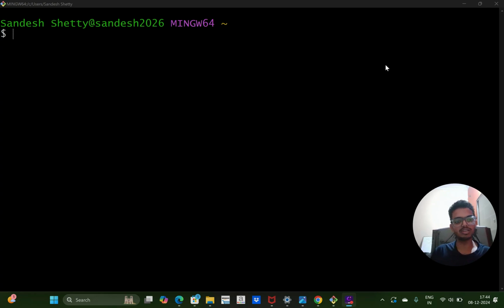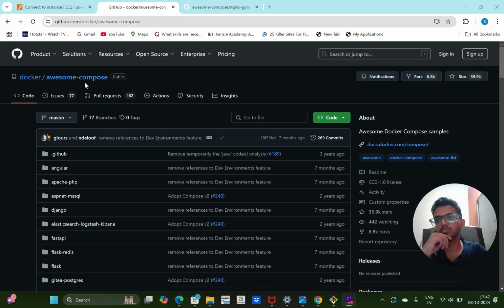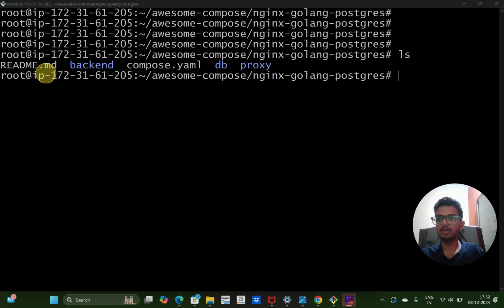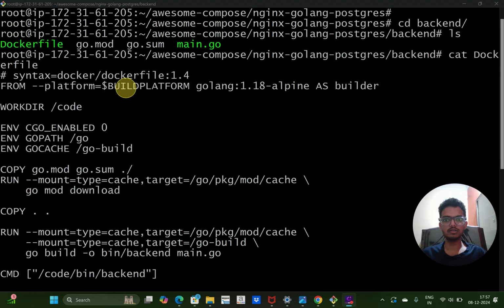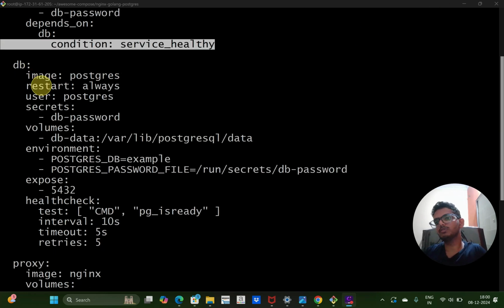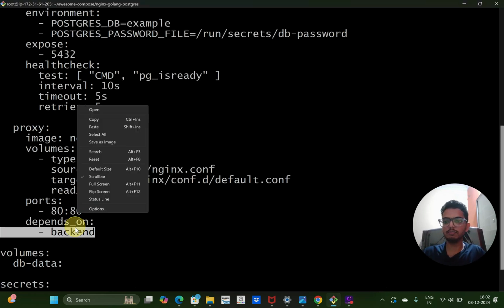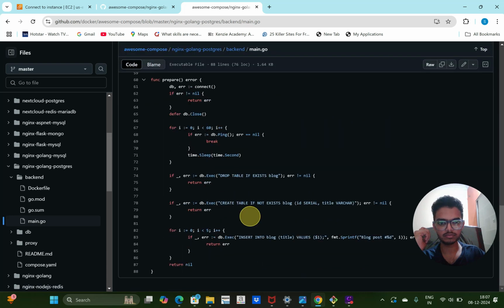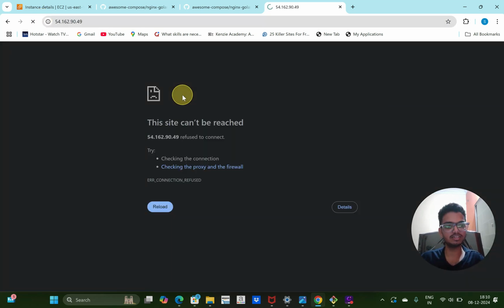Docker Compose in 10 minutes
Learn how to simplify multi-container application management with Docker Compose. This video covers the basics, setup, and usage to streamline your development workflow